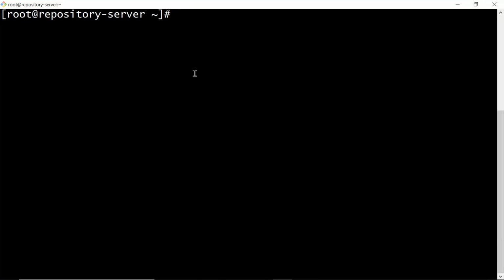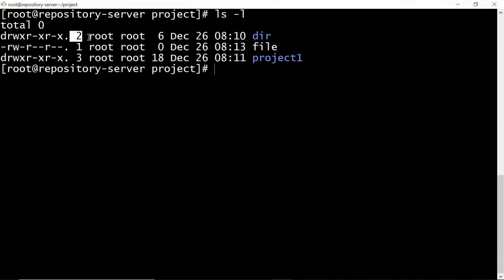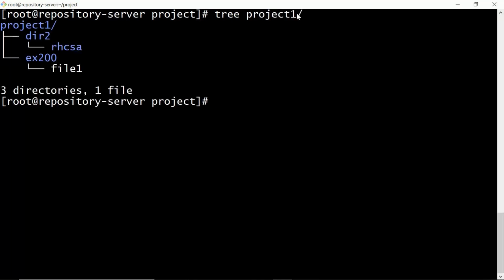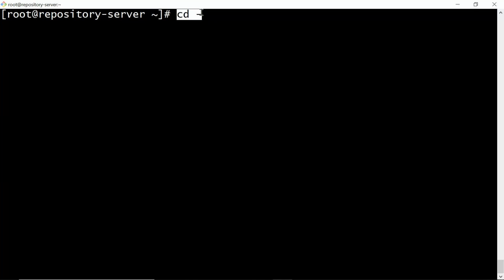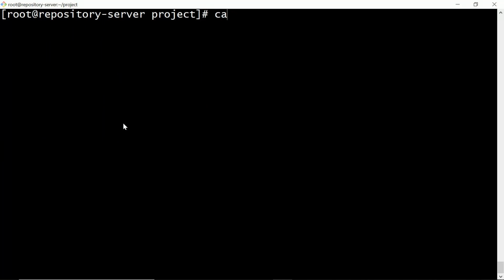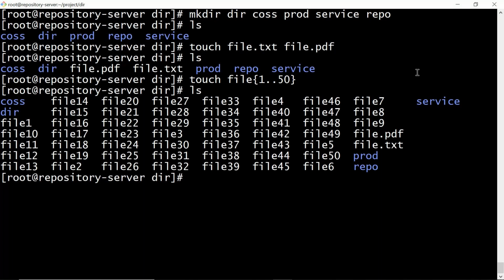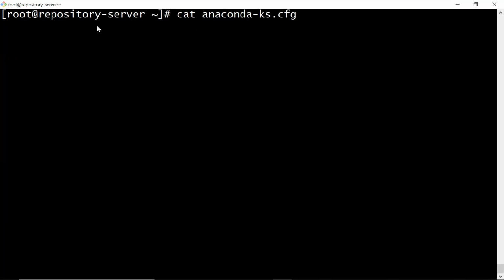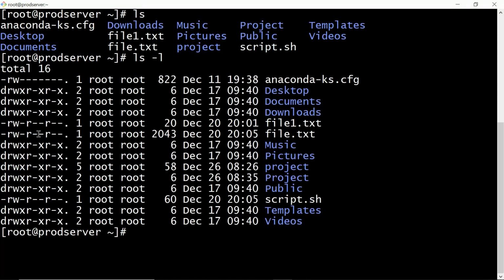Linux Fundamentals Day1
Linux Fundamentals Day 1